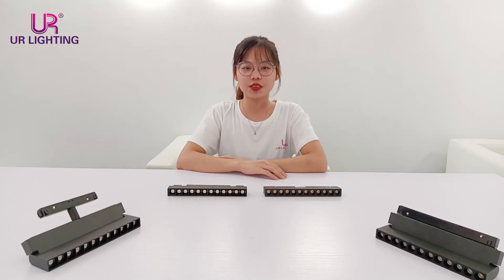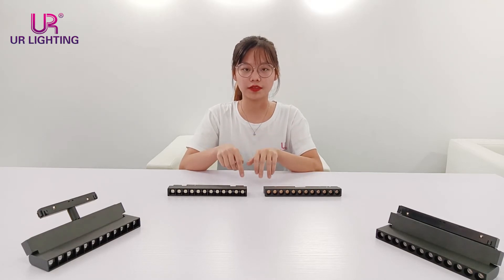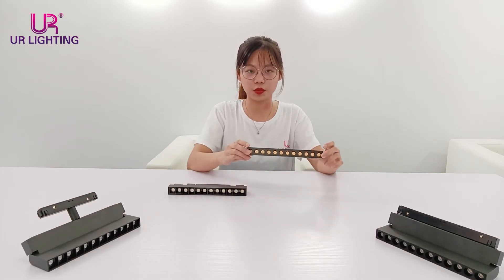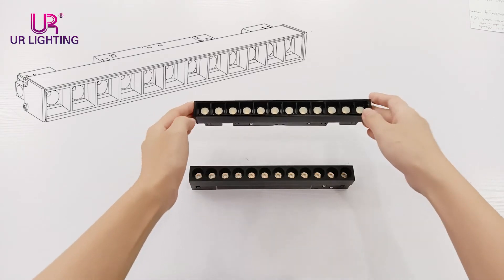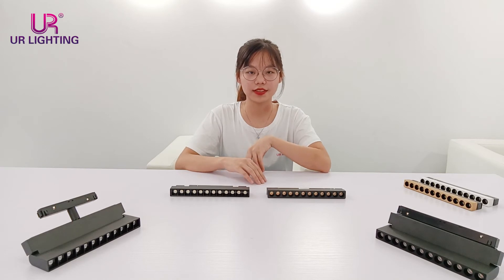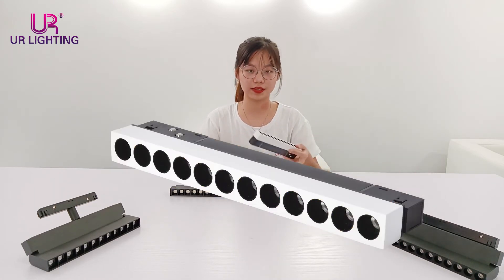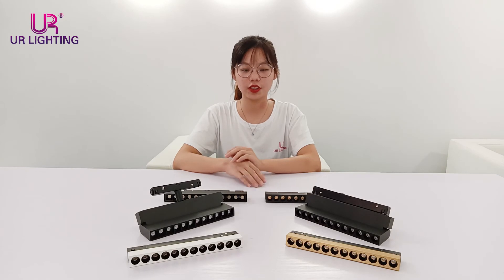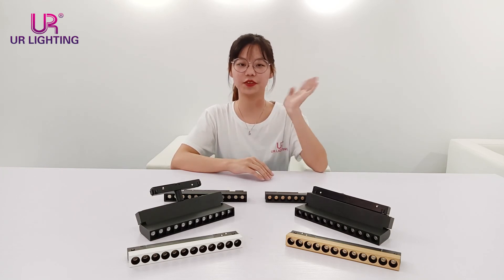How to distinguish two similar magnetic track grille lights ?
We will show you two similar designs magnetic track grille lights in our magnetic track lighting system.

Are you looking for LED lighting factory with high quality, service and good prices?

Está buscando una fábrica de iluminación LED con alta calidad, servicio y buenos precios? Bienvenido a contactarnos para más información

Вы ищете фабрику, производящую светодиодное освещение с высоким качеством, сервисом и хорошими ценами? Пожалуйста, свяжитесь с нами для получения дополнительной информации